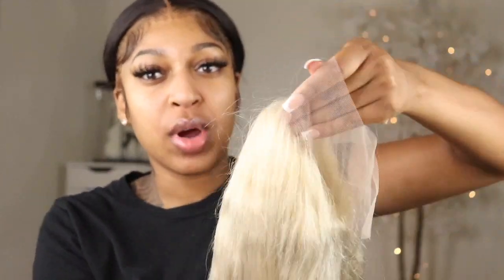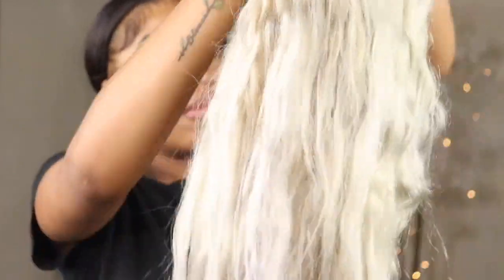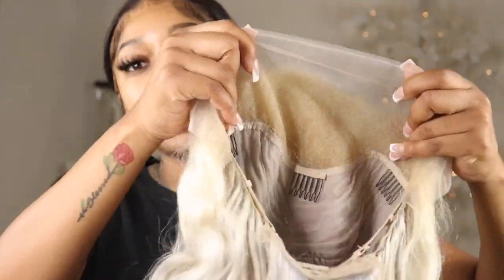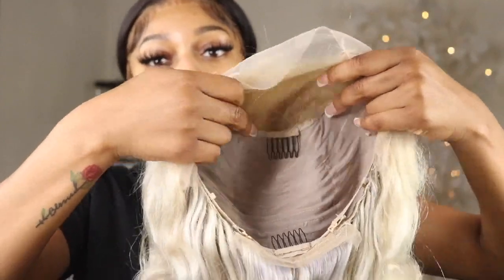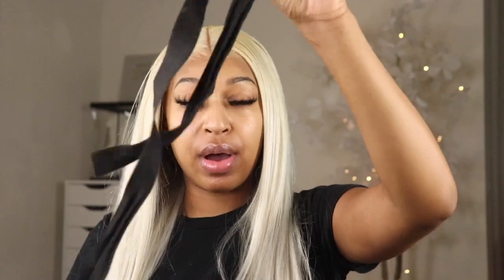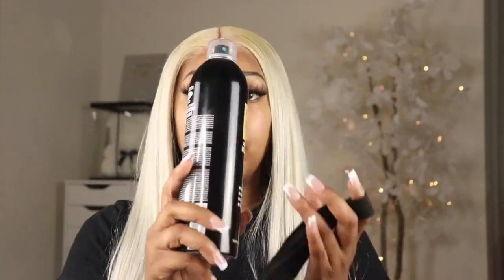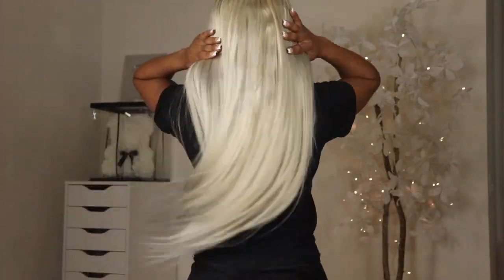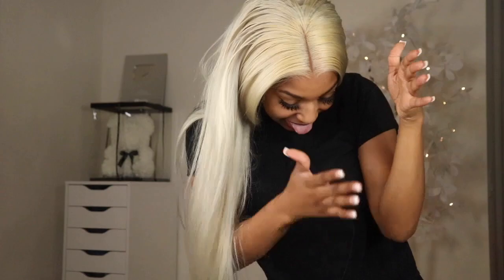Classic Meltdown W/No Babyhairs!| Great Meltdown Techniques! Ft Tinashe Hair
●▬▬▬▬▬▬▬※ Tinashe Hair ※▬▬▬▬▬▬▬●
Hair in the video: 613 Body Wave 13x4 Lace Front Wig 26 inches.